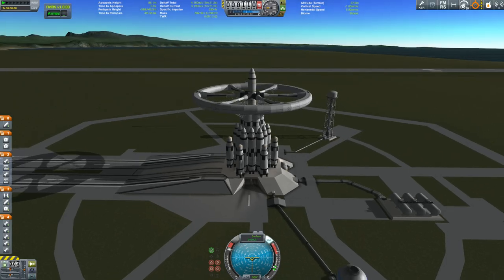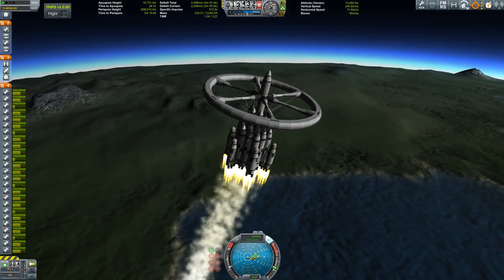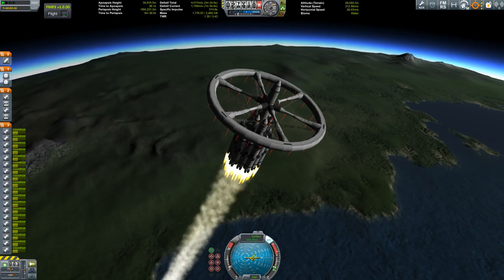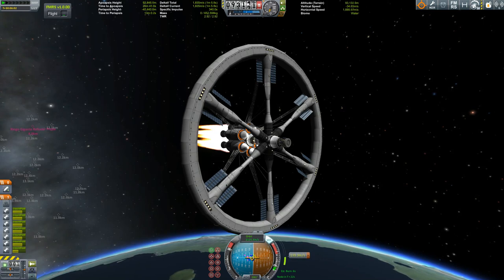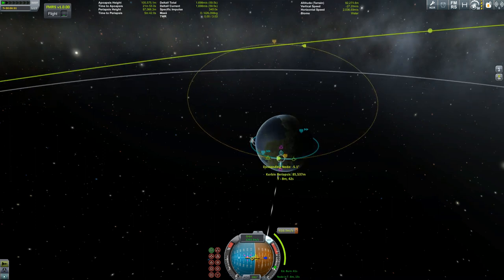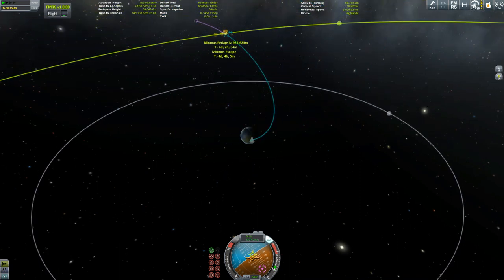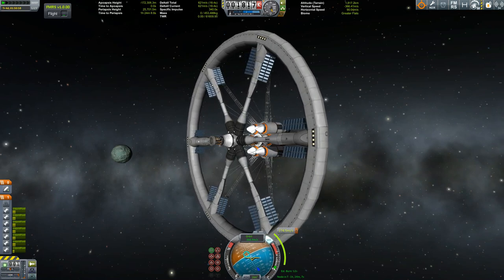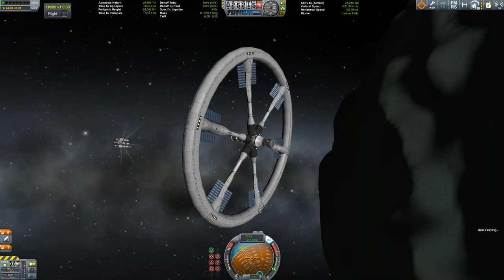Operation Moonsucker Episode 1: Ringo Gigante Refueler to Minmus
Ever since Kerbal Space Program enabled resource collection, I wanted to build a big refueling operation. This my new series showing you how I do it.